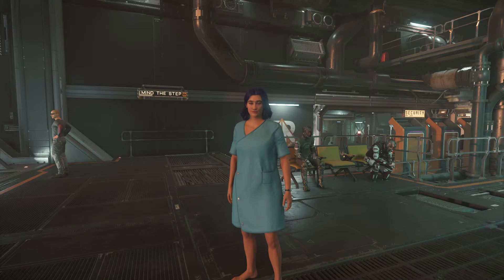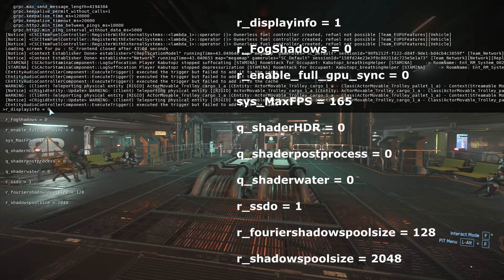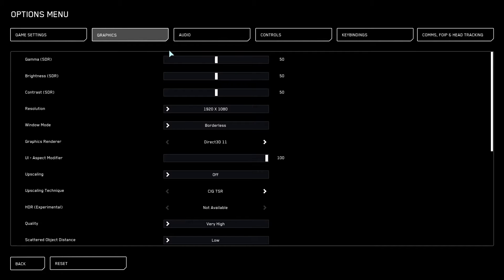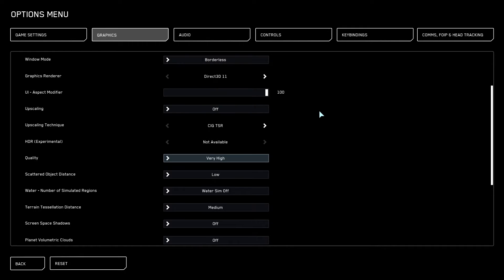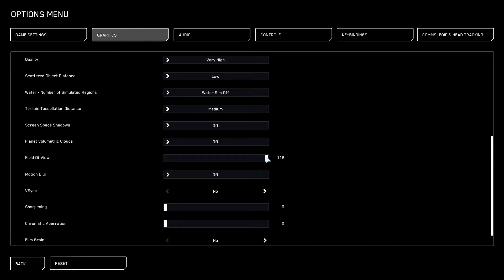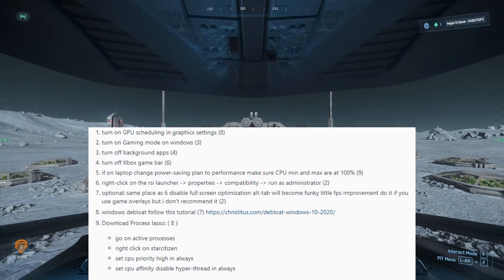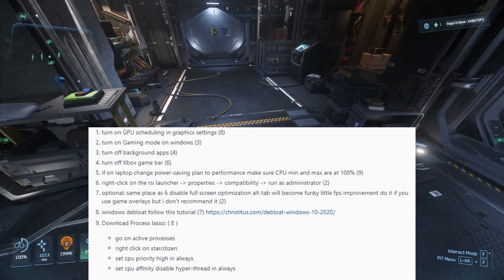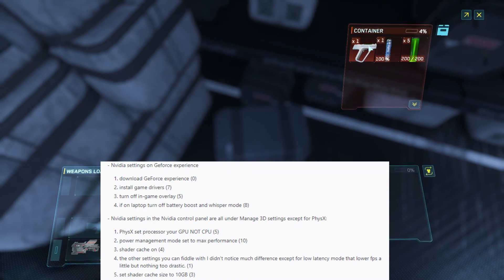STAR CITIZEN FPS GUIDE ! | Boost FPS | NVIDIA & AMD Guide! | Star Citizen SETTINGS GUIDE VULKAN 2024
Struggling with low FPS in Star Citizen? Look no further! Welcome to our comprehensive FPS guide designed to help you boost performance on both NVIDIA and AMD systems. In this video, we'll cover all the tweaks and settings you need to ensure smooth gameplay in Star Citizen, especially with the latest VULKAN update.

In this guide, we’ll cover:

Optimizing Graphics Settings: Step-by-step instructions on how to configure your in-game settings for maximum performance without sacrificing too much visual quality.
NVIDIA & AMD Tweaks: Specific adjustments for both NVIDIA and AMD graphics cards to ensure you're getting the best possible FPS.
VULKAN API: How the new VULKAN API impacts performance and what you need to do to take full advantage of it.
System Optimizations: Tips on optimizing your overall system, including CPU and RAM settings, to boost Star Citizen’s performance.
Troubleshooting Common Issues: Solutions to common performance problems and stuttering issues.
Join us as we dive deep into the technical aspects of Star Citizen, providing you with all the knowledge you need to enhance your gaming experience. Whether you're a seasoned pilot or new to the verse, this guide will help you get the most out of your hardware.

r_displayinfo = 1

r_FogShadows = 0

r_enable_full_gpu_sync = 0

sys_MaxFPS = 165

q_shaderHDR = 0

q_shaderpostprocess = 0

q_shaderwater = 0

r_ssdo = 1

r_fouriershadowspoolsize = 128

r_shadowspoolsize = 2048